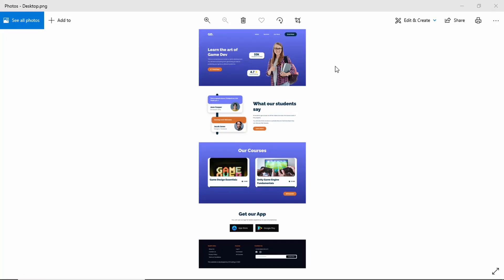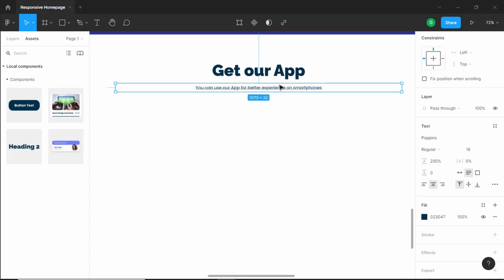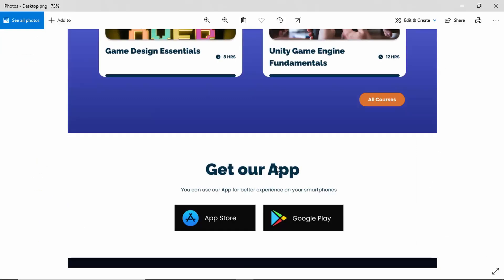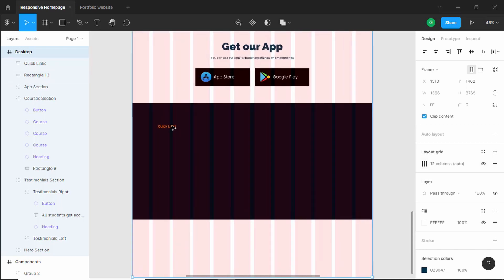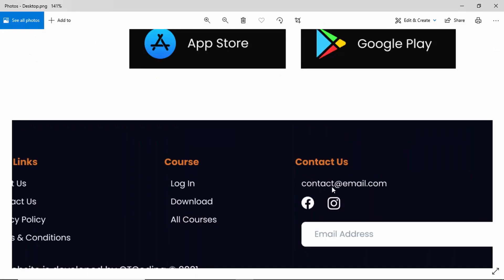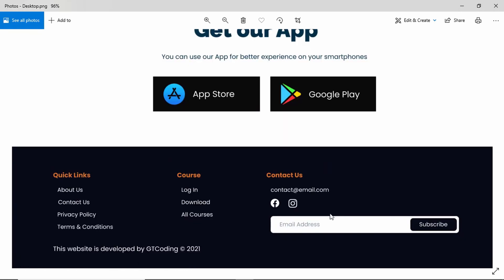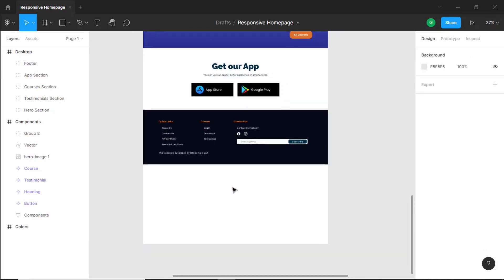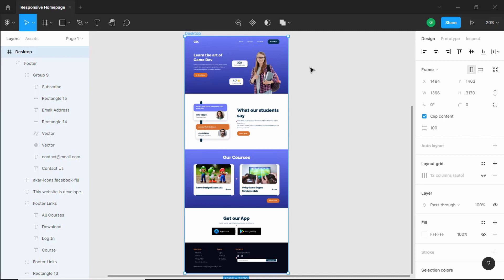How To Design A Responsive Homepage Using Figma - Footer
Hi guys, in this tutorial series we are designing a responsive homepage using Figma. In this video, we are designing the footer of our website.